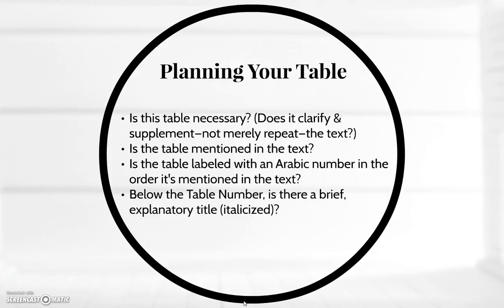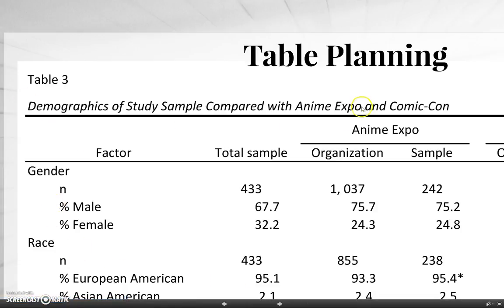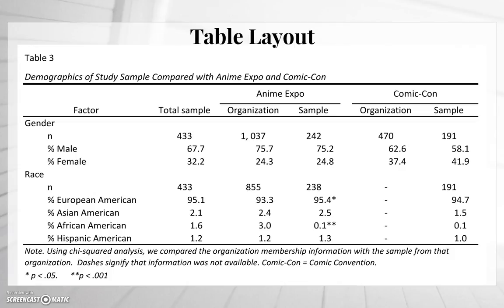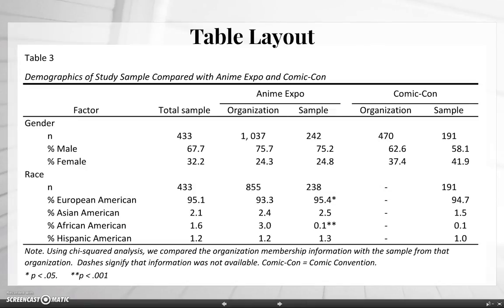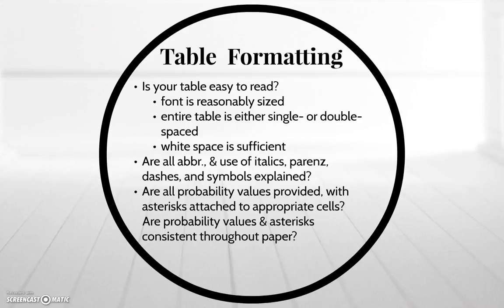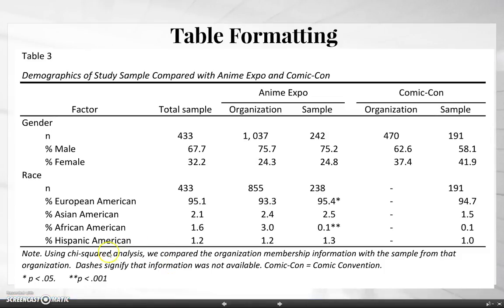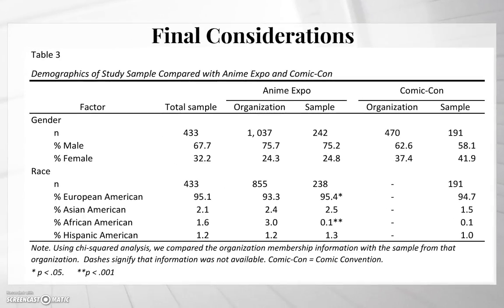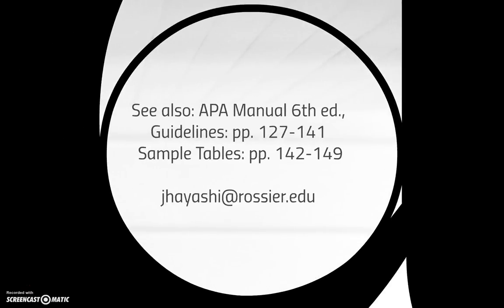APA Tables Video